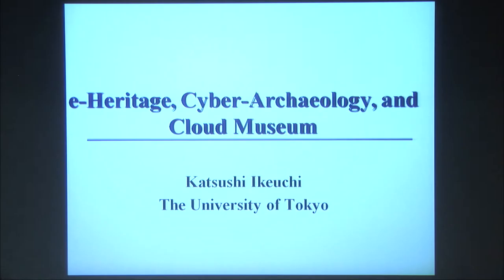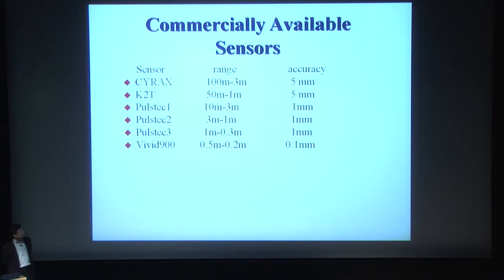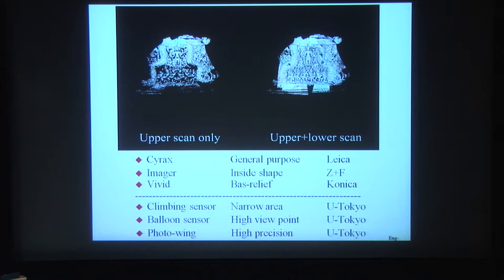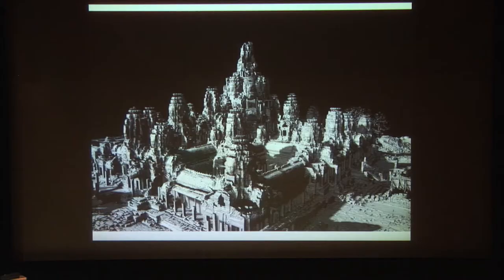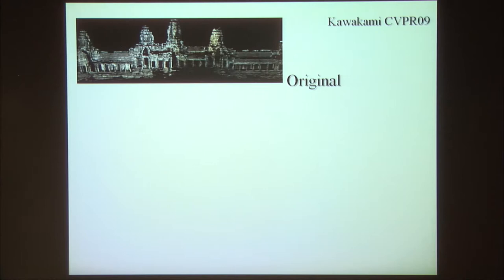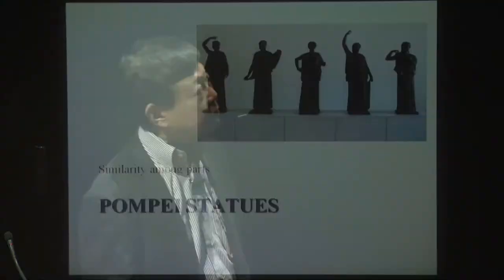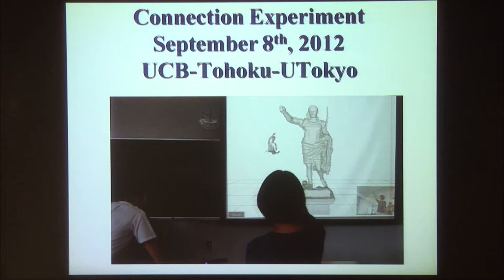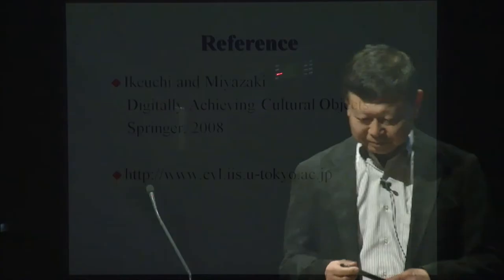e-Heritage, Cyber-Archaeology, and Cloud Museum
Dr. Katsushi Ikeuchi is a Professor at the University of Tokyo. He received a Ph.D. degree in Information Engineering from the University of Tokyo in 1978. After working at the Massachusetts Institute of Technology AI Lab for two years, Electrotechnical Lab, Japan for five years, and Carnegie Mellon University for ten years, he joined the university in 1996. His research interest spans computer vision, robotics, and computer graphics. He has received several awards, including the IEEE Marr Award, the IEEE RAS Most Active Distinguished Lecturer award and the IEEE-CS ICCV Significant Researcher Award as well as Shiju Houshou (the Medal of Honor with Purple ribbon) from the Emperor of Japan. He is a fellow of IEEE, IEICE, IPSJ, and RSJ.